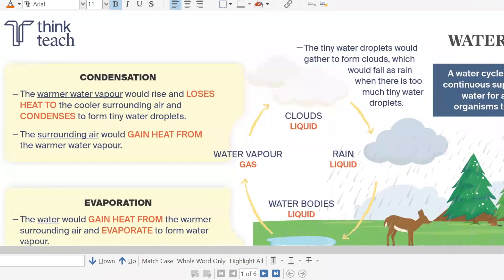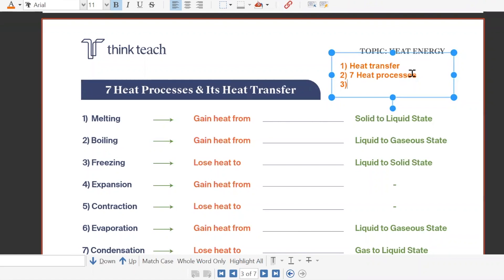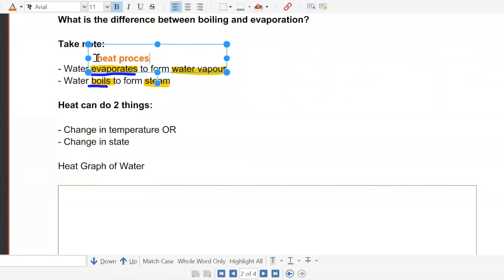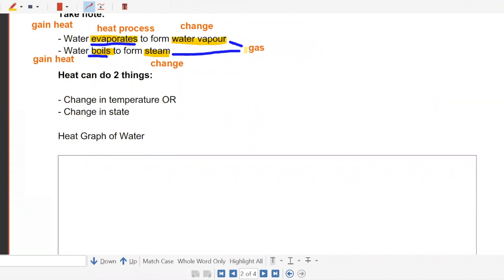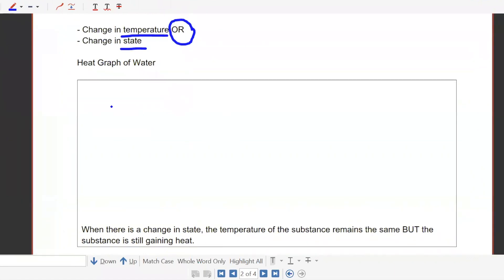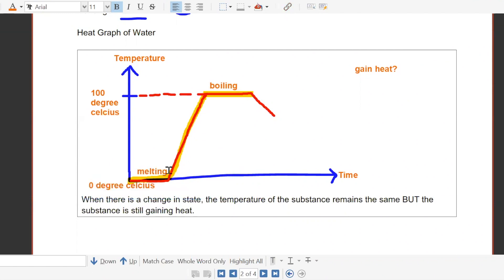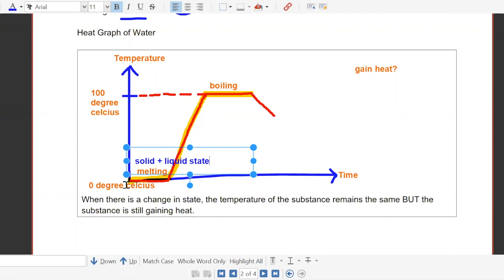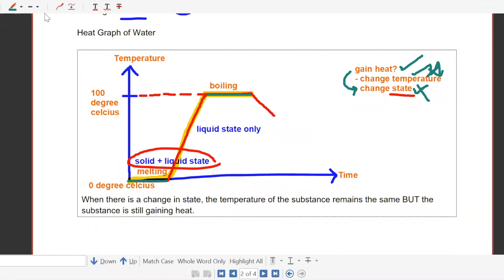PSLE Science Heat Energy Summary (TTA PSLE Science Ep 16)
In this video, a teacher from Think Teach Academy gives you a comprehensive summary of everything you need to know about Heat Energy.